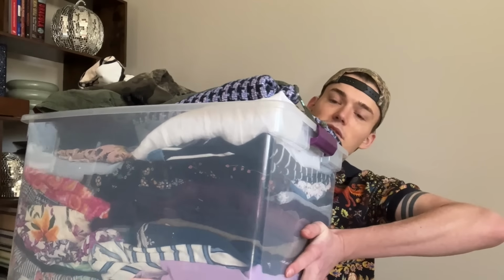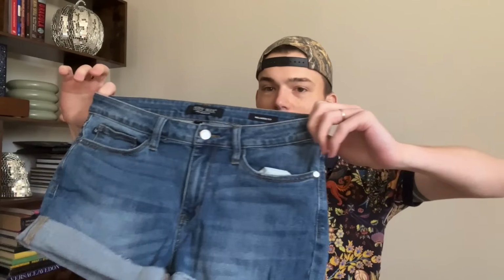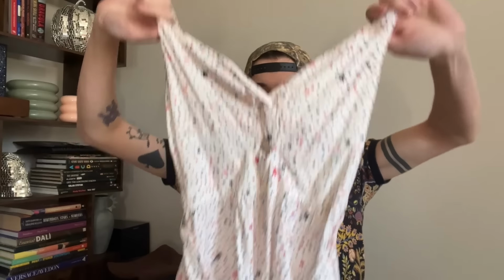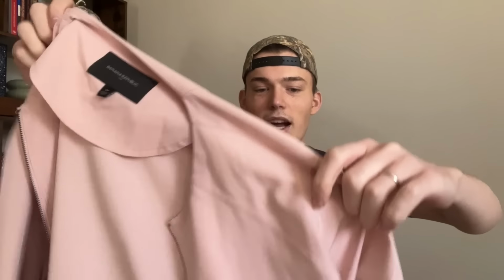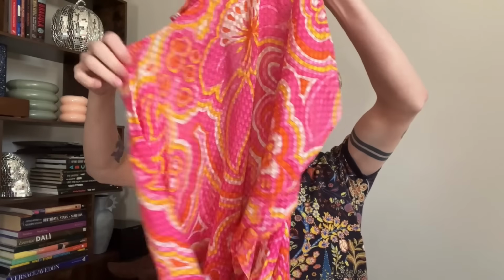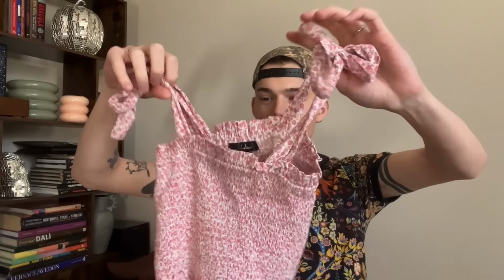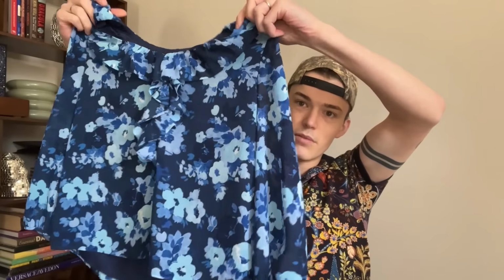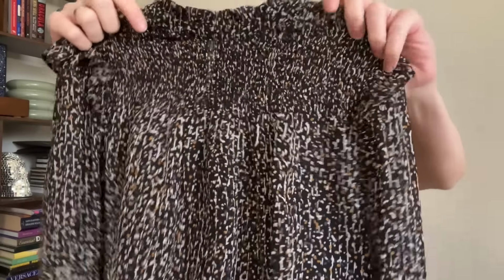Spring Consign With Me!! Turning Bins Thrift Finds into Instant Cash!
[Tax Program We Use] QuickBooks Self-Employed (1/2 off your first 6 months!)

Jack's eBay
Ryan's eBay